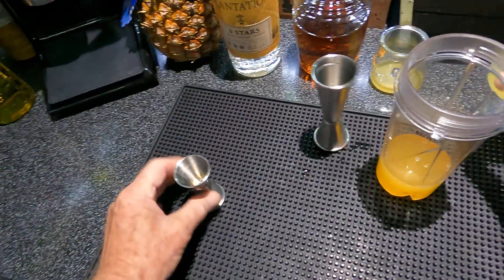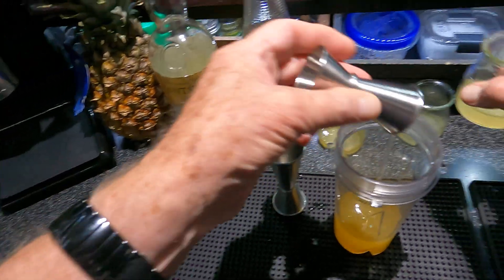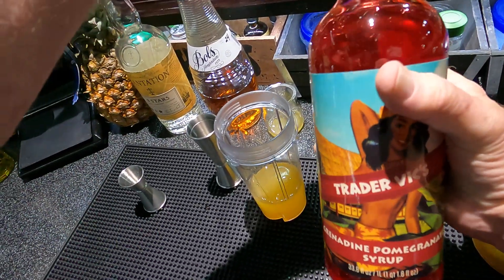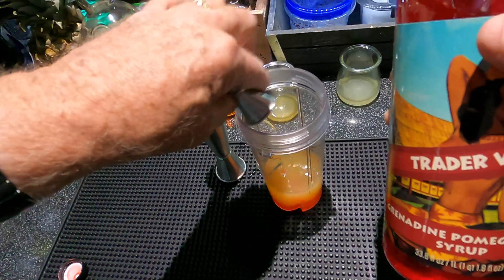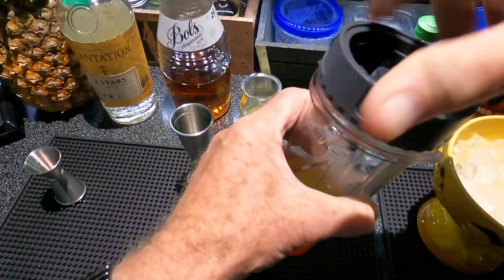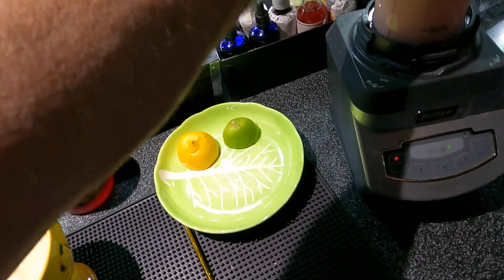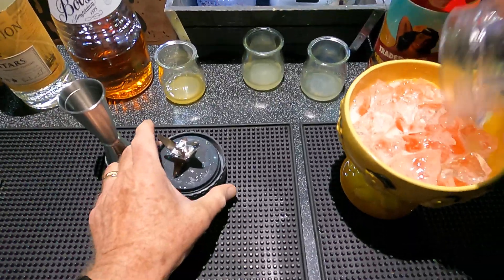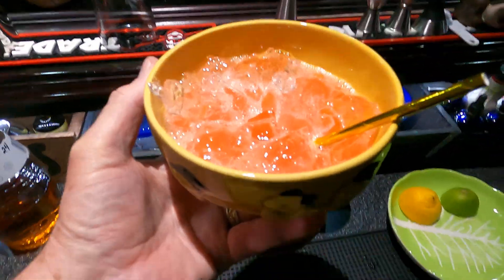TONGA PUNCH cocktail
A Trader Vic’s early rum classic to enjoy.  Tangy grenadine and mixed citrus with a mild rum linger.  Trader Vic's 1st rum cocktail invention, 1972.  Comes in at 18% ABV.

MIXING NOTES:  Other rums that can be utilized are Cruzan Aged Light, Denizen white, Bacardi light, Don Q light, Trader Vic's Silver.  The Trader’s grenadine makes the cocktail pink and is very robust here, so don't overpour.  Rose’s might work as well, as it also adds flavor with color.  I believe a little less OJ (1 1/4) is called for to balance the other juices out (I am using Naval).  A bit more light rum will elevate this up from a “punch” ABV category.

P.S.   For a tweak on this one, I used Plantation 5 YO aged Barbados and it added  a noteable rum essence.  But of course, the original recipe was violated.

X1
2    Plantation 3 stars (Jam Barb Trin 82.4 proof)
½    Bols orange curaçao (USA 60 proof)
1½  orange juice (fresh squeezed)  recommend 1 1/4 for Naval
¾     lemon juice (fresh squeezed)
½     lime juice (fresh squeezed)
¼     grenadine (Trader Vic's)
               Ninja dry mix 3 sec, all into cracked ice filled compote bowl, straw